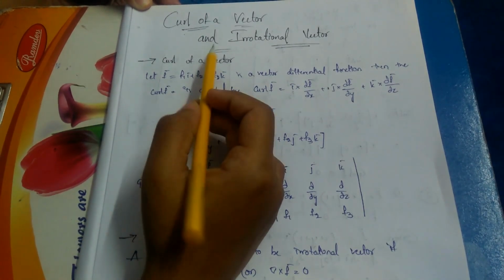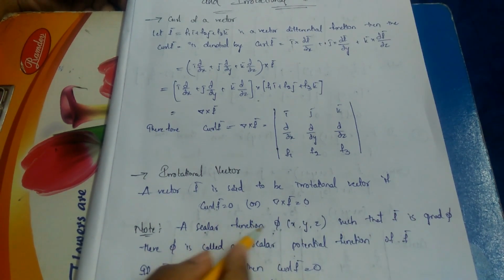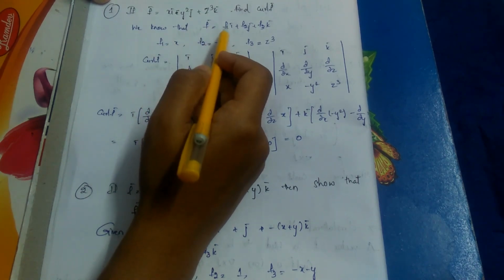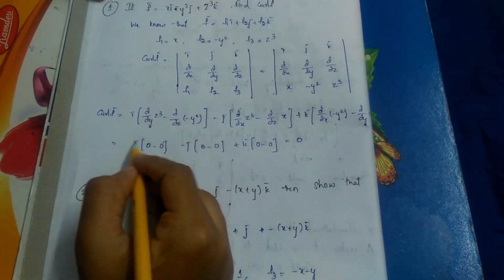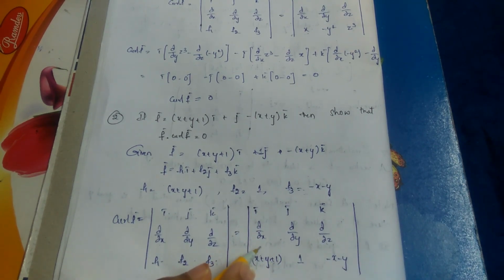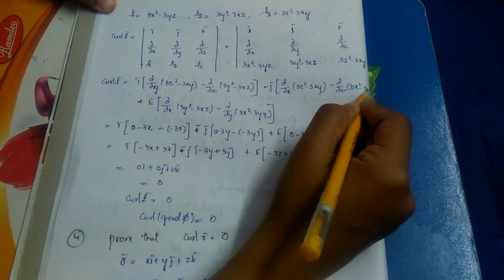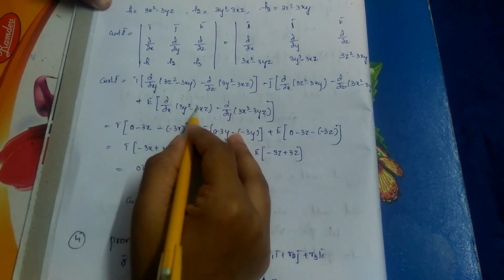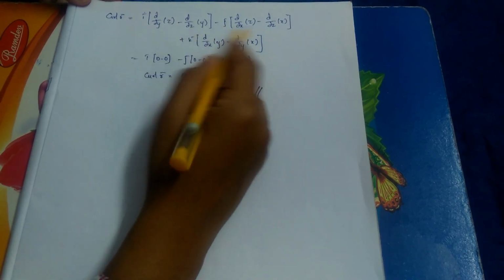Curl of a Vector and Irrotational Vector | ODEVC | M2 | jntuh R22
Hey guys
In this Video i Explained
One of the most important topic
i.e., Curl of a Vector and Irrotational Vector.
And also i Explained 4 Very most important Problems.

UNIT-1 Matrices ⬆️